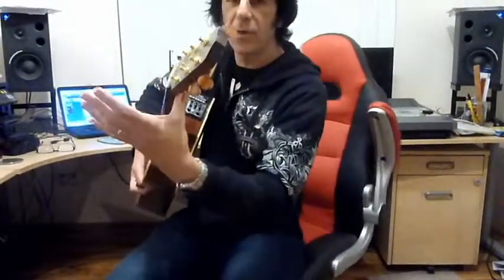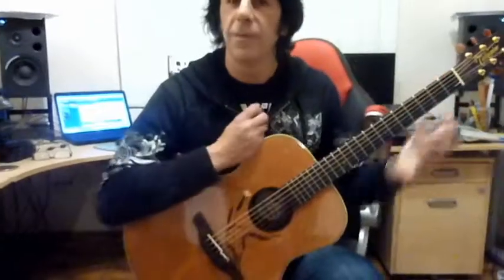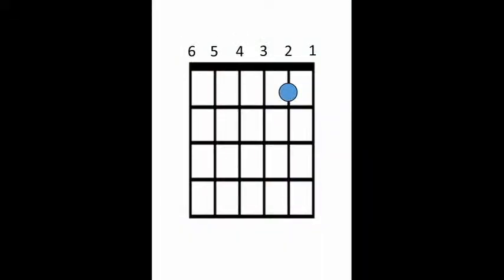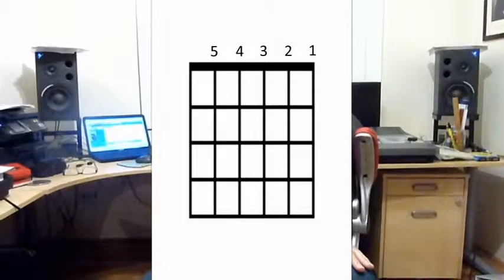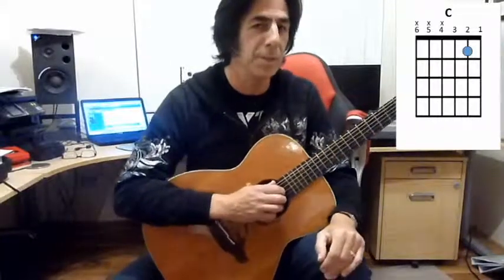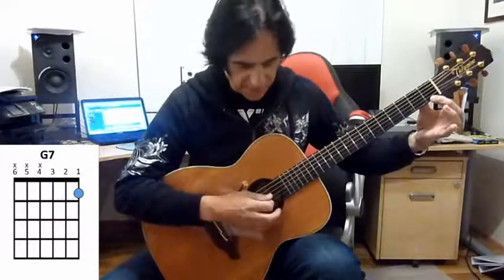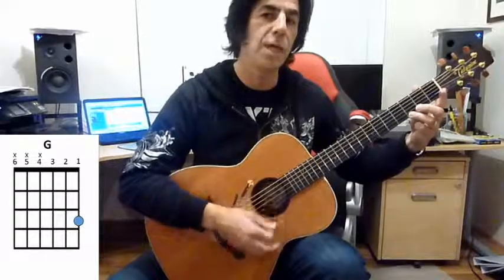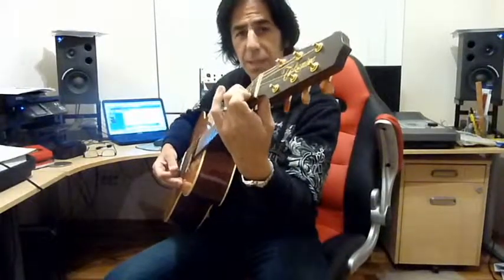Guitar Lessons, Butler. G4 Guitar Method. Skill no.2 - Chords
For beginners, or anyone wanting to improve their basic technique. This is part 2 in a series of the 7 essential guitar skills.
for full details. If you are looking for a guitar teacher in Butler, WA please visit our
Our Butler teacher is certified to teach the G4 Guitar Method.